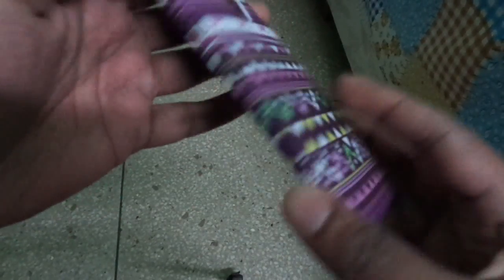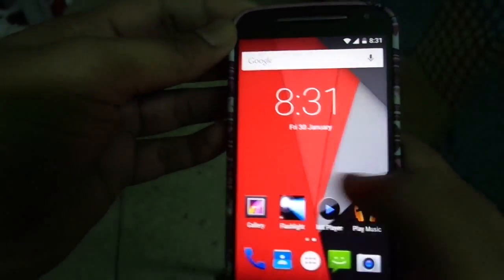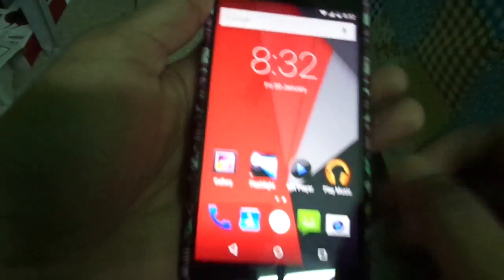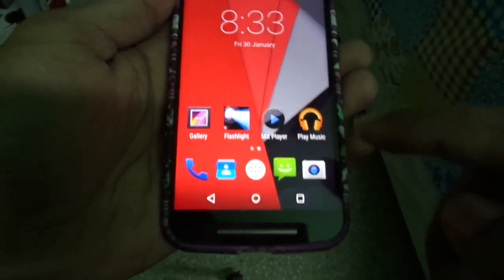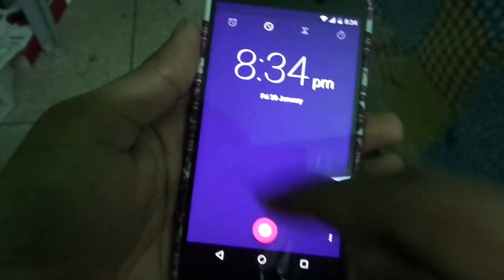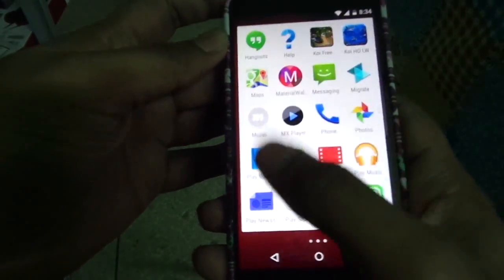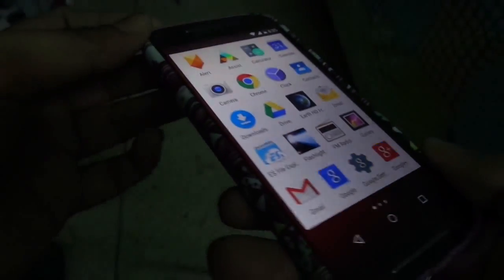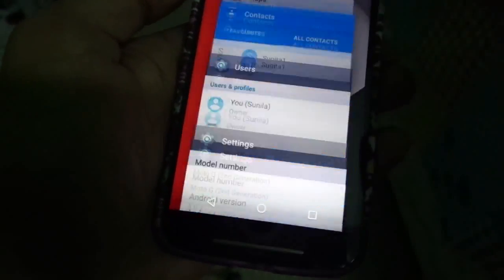Motorola Moto g 2 official android lollipop update (early 2015).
My moto g 2nd gen just recieved the official lollipop update this is just a video showing the performance and features of lollipop running on moto g 2. Like the video if you liked it and if not then hit the dislike button.